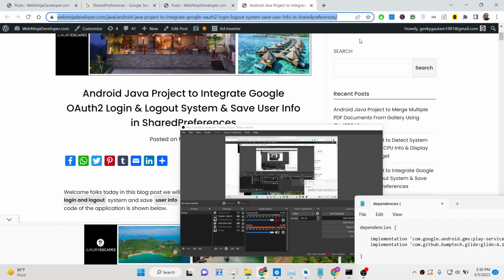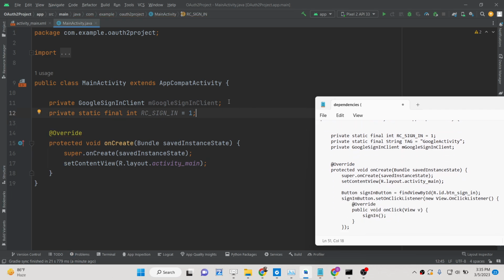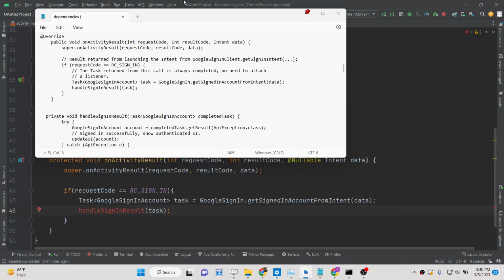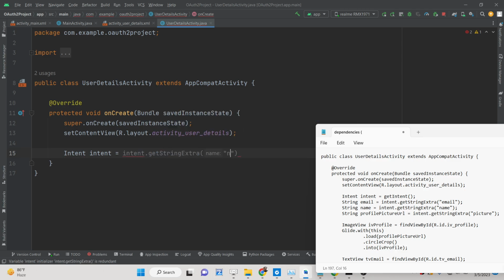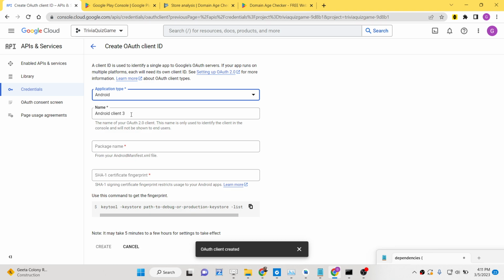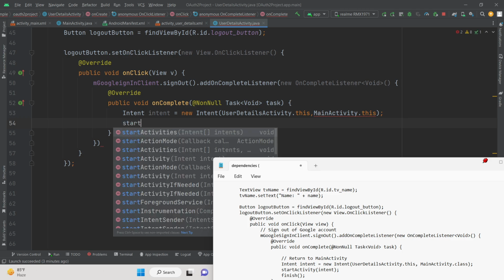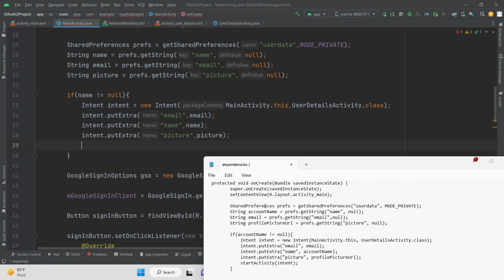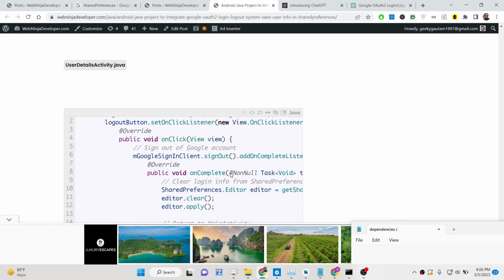Android Project to Integrate Google OAuth2 Login & Logout System & Save Profile in SharedPreferences